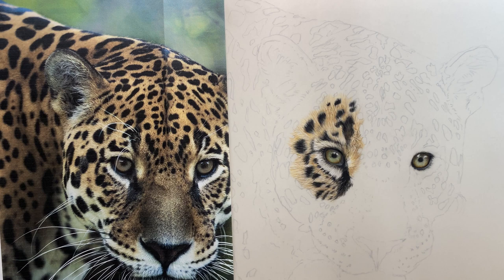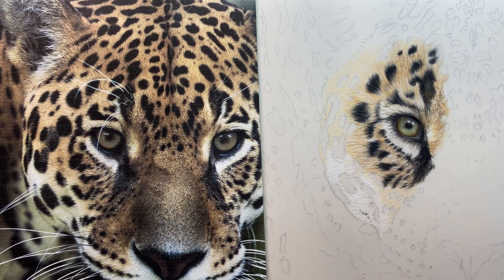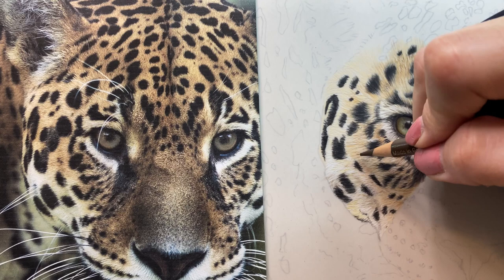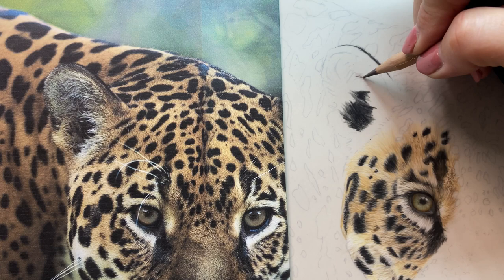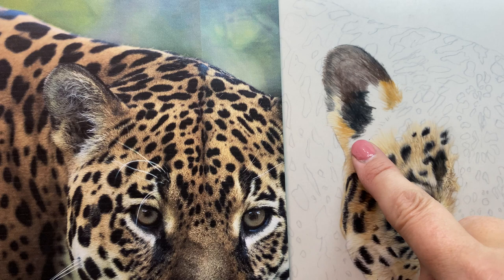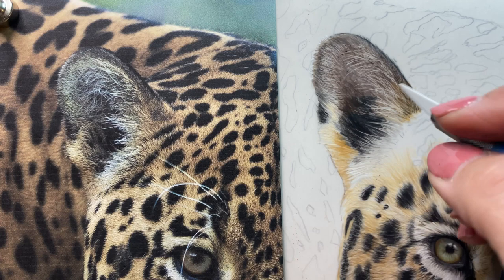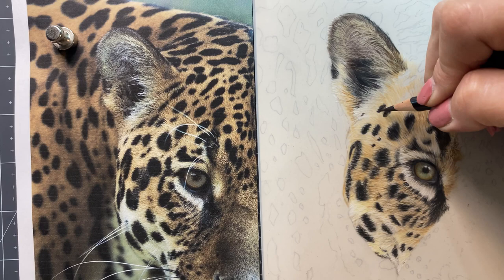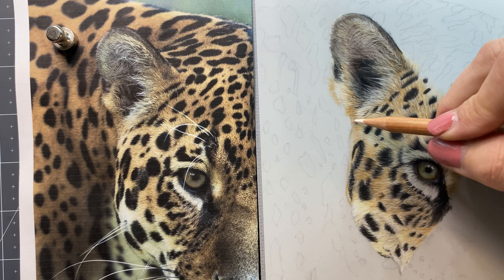Drawing a Leopard with Luminance and Polychromos Pencils on Drafting Film (Part Two)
Slice Tool
Mono Eraser

Caran D’Ache Luminance Pencils:
White
Buff Titanium
Brown Ochre
Raw Umber 10%
Sepia
Sepia 50%
French Grey
Black

Polychromos:
Cream
Light Yellow Ochre
Dark Sepia
Burnt Umber
Nougat
Raw Umber
Brown Ochre
Earth Green
Sky Blue
Warm Grey IV
Warm Grey VI
Cold Grey III
Cold GreyIV
Cold Grey V
Cold Grey VI
Black